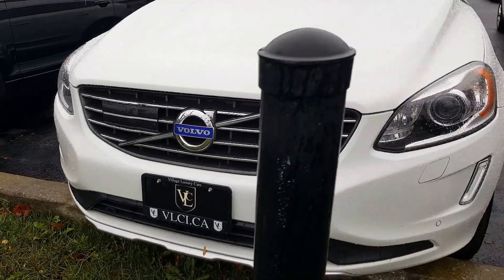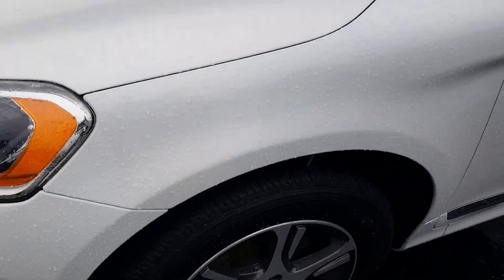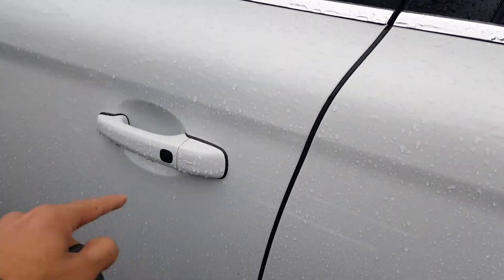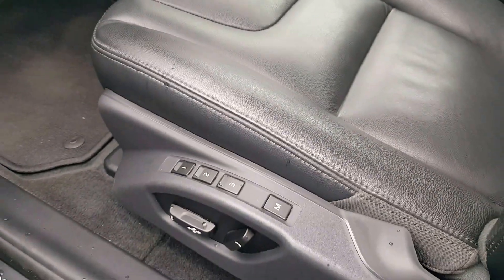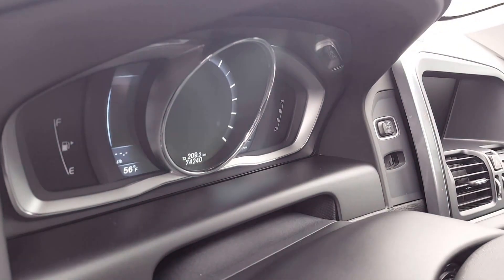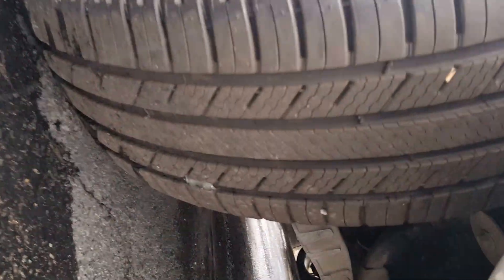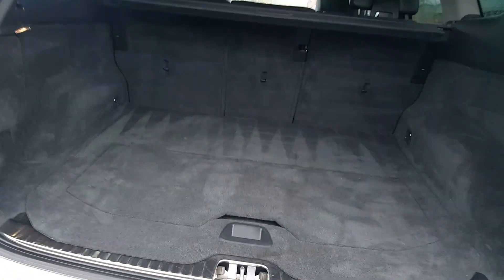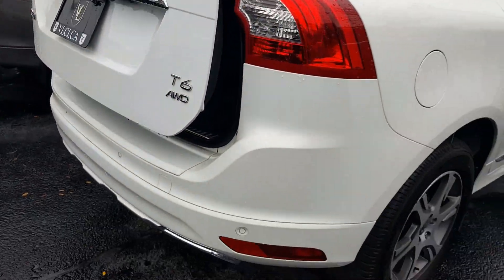2015 Volvo XC60 T6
2015 Volvo XC60 T6